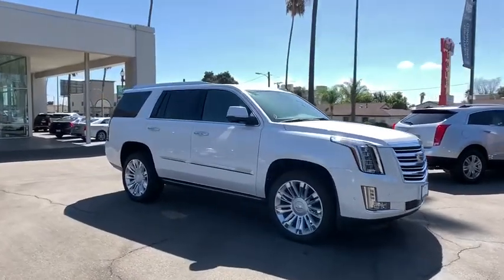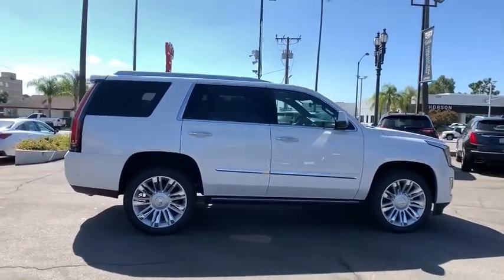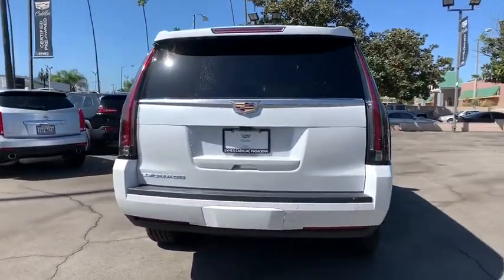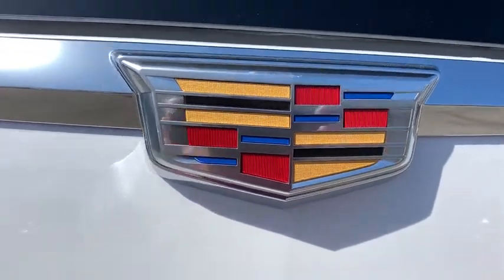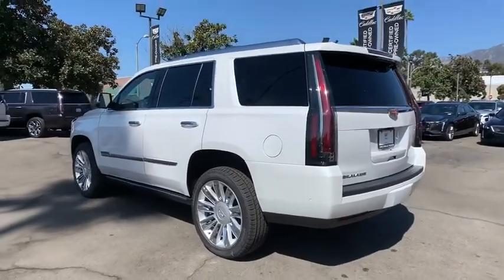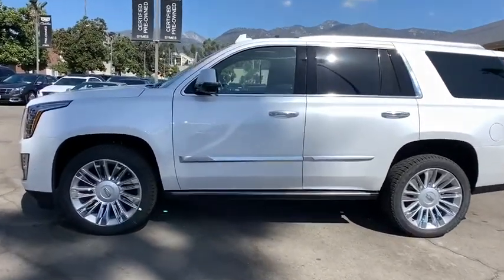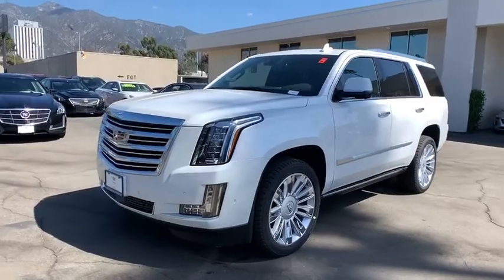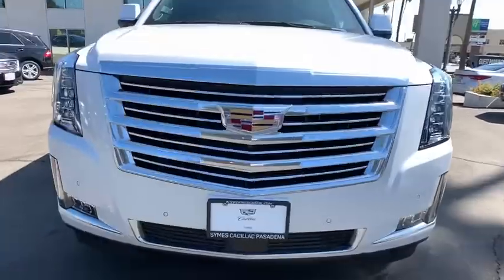2020 Cadillac Escalade Pasadena, Arcadia, Monrovia, Alhambra, Los Angeles, CA 20043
Crystal White Tricoat New 2020 Cadillac Escalade available in Pasadena, California at Symes Cadillac. Servicing the Arcadia, Monrovia, Alhambra, Los Angeles, CA area.

Symes Cadillac
3475 E. Colorado Blvd

CADILLAC USER EXPERIENCE WITH EMBEDDED NAVIGATION  AM/FM stereo with 8 diagonal color information display featuring touch response  haptic feedback  gesture recognition  Natural Voice Recognition  Phone Integration for Apple CarPlay and Android Auto capability for compatible phone  Connected Apps and Teen Driver.